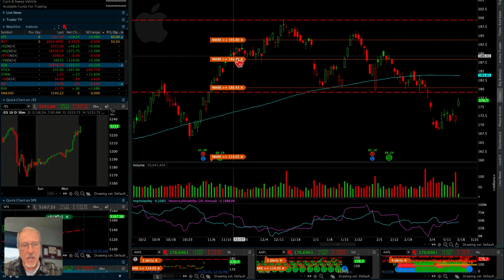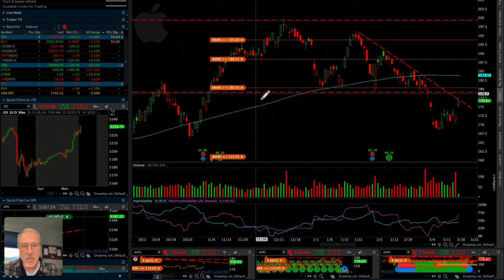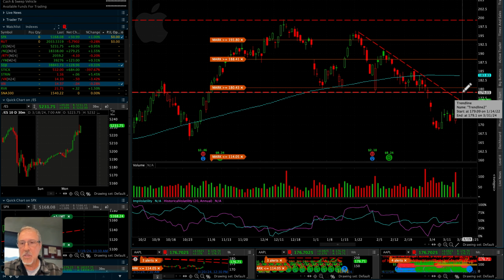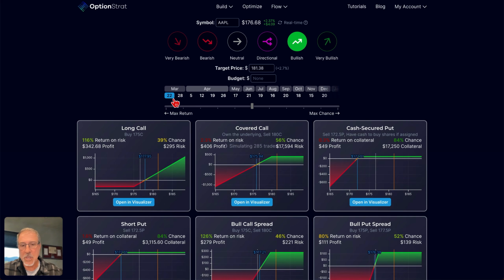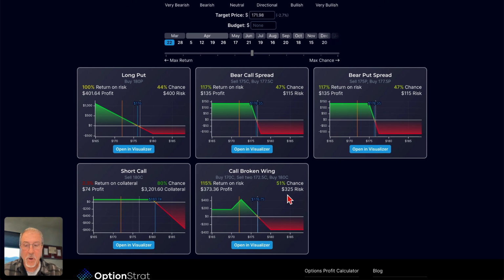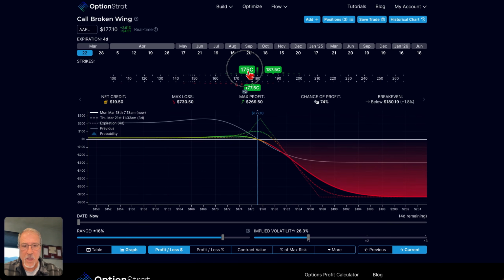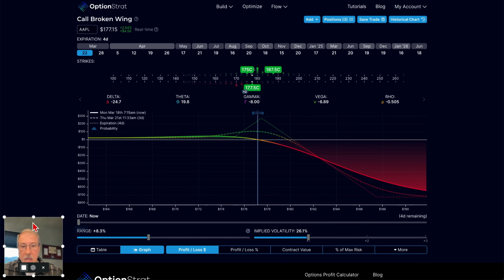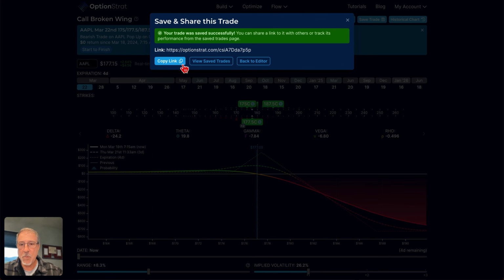AAPL Short Call Butterfly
If you want to try Optionstrat for FREE - use this